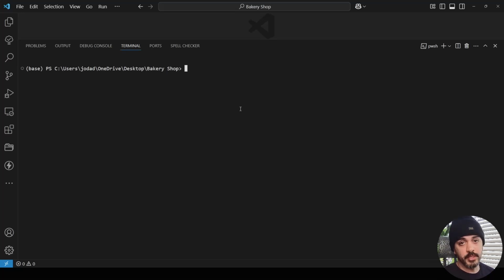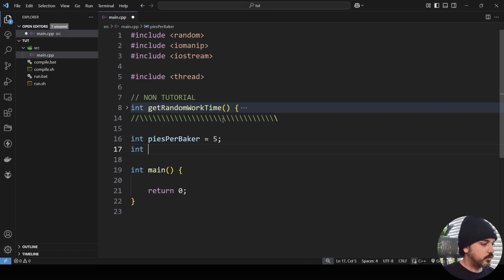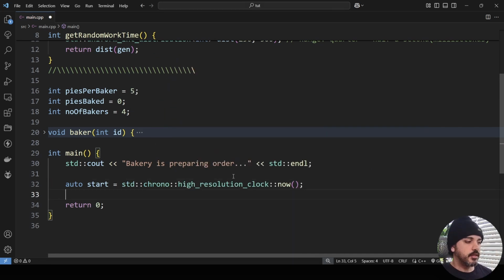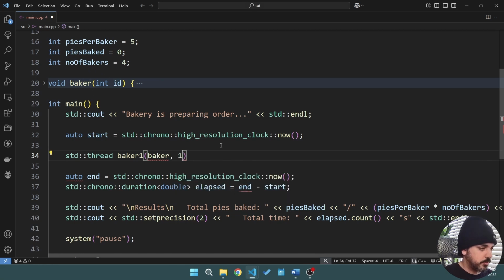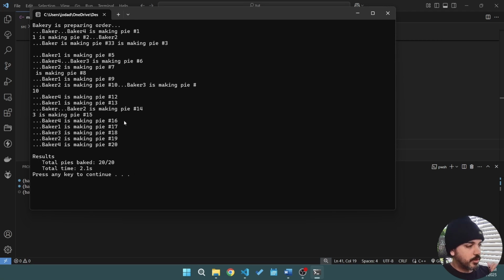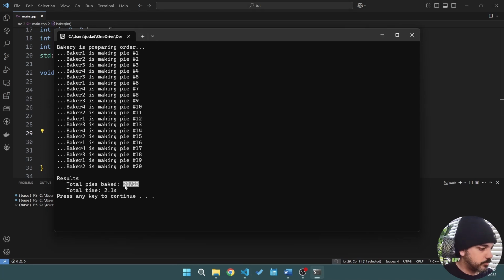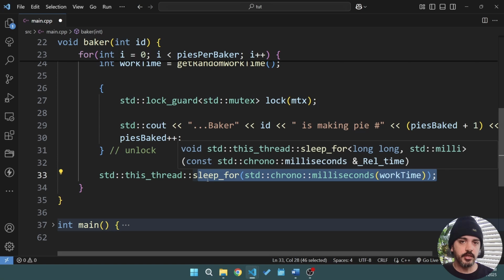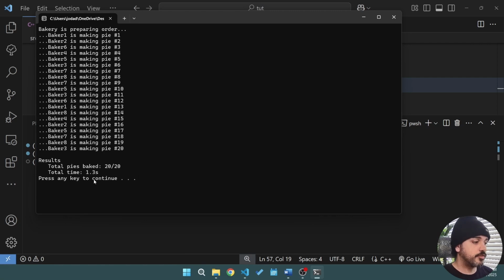[Beginner Friendly] Multithreading in c++(cpp tutorial) - Bakery Themed!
Want to level up your C++ skills? In this c++ multithreading tutorial, we take a sequential program and transform it step by step into a fully multithreaded version using c++ threads, mutexes, and synchronization techniques. Whether you're a beginner or looking to optimize your parallel programming, this guide is for you!

🔹 Watch as we move from:
✅ Sequential execution (single-threaded)
✅ Introducing threads for concurrency (C++ threads tutorial)
✅ Handling race conditions & data corruption
✅ Using std::mutex for thread safety (mutex in C++ multithreading)
✅ Optimizing performance with std::lock_guard
✅ Fine-tuning thread synchronization for efficiency

This cpp tutorial is perfect for those who want to learn multithreading in c++ and understand how to use mutexes for thread synchronization. Whether you're following a CPP tutorial for beginners or improving your C++ multithreading skills, this step-by-step guide will help!

🔗 GitHub Repository (Get the full project, including all step-by-step implementations!)

C++ multithreading, C++ threads tutorial, std::mutex example, C++ concurrency, parallel programming in C++, std::lock_guard tutorial, race condition example, how to use std::mutex, thread synchronization in C++, thread safety in C++, beginner C++ multithreading tutorial

00:00 Introduction
00:36 Demo
02:09 How multithreading works?
03:01 Project Setup
04:24 Sequential Processing
12:55 Parallel Processing w/Racing
16:55 What is race condition?
19:31 Implementing Mutex
22:46 Implementing Lock Guard
27:33 More Threads, More Speed
31:24 Outro